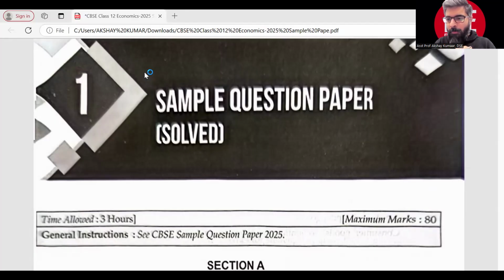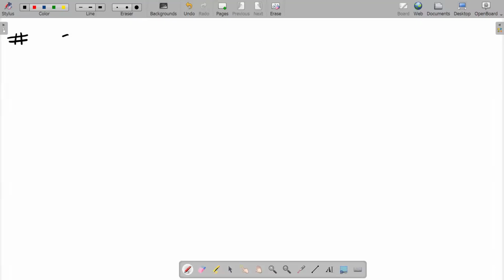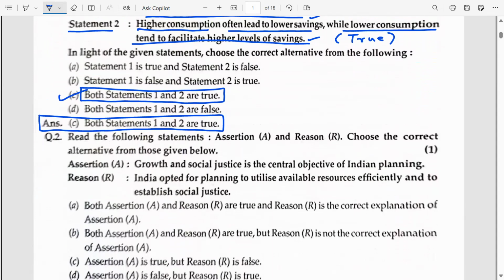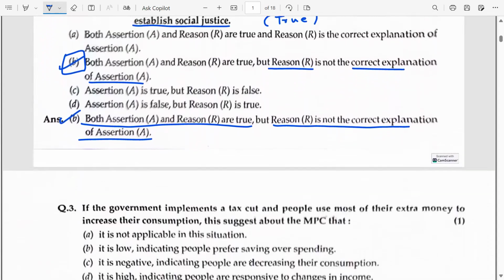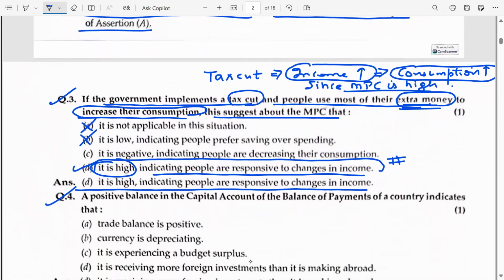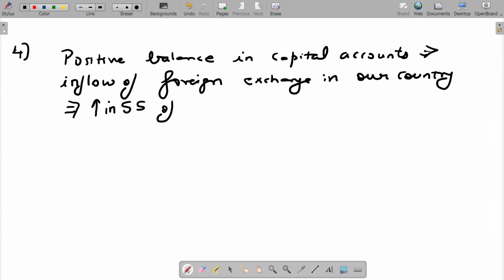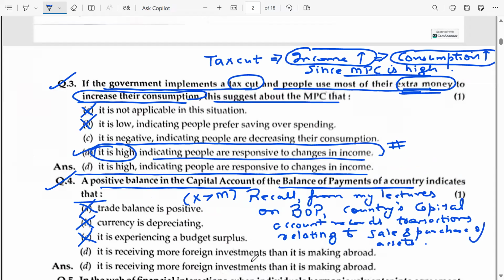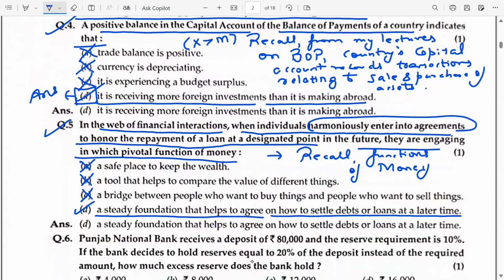CBSE CLASS XII-2025 ECONOMICS SAMPLE PAPER VIDEO-1 BY AKSHAY SIR, DSE. TO ENROL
1) BA(H) ECONOMICS
2) MA ECONOMICS ENTRANCE + PG ECONOMICS
3) BBE (BACHELORS IN BUSINESS ECONOMICS)
4) BCOM (H)
5) BSC MATHS (H)
6) HIGH SCHOOL (11TH / 12TH ECONOMICS)

GLOBALLY, WE TEACH THE FOLLOWING COURSES:

1. UNIVERSIT LEVEL ECONOMICS AND MATHEMATICS
2. UNIVERSITY LEVEL ACCOUNTING AND FINANCE
3. A/AS LEVEL ECONOMICS (EDEXCEL / AQA BOARDS)